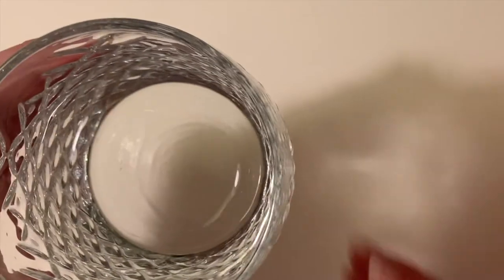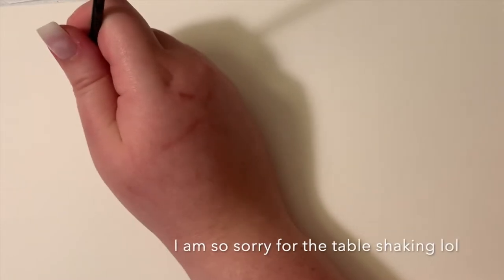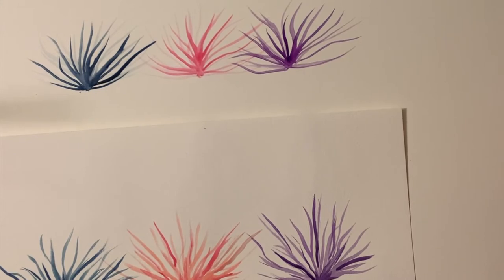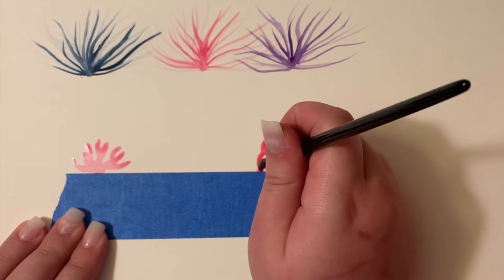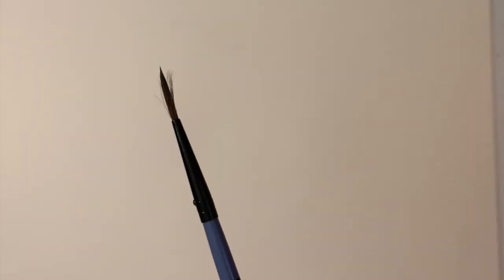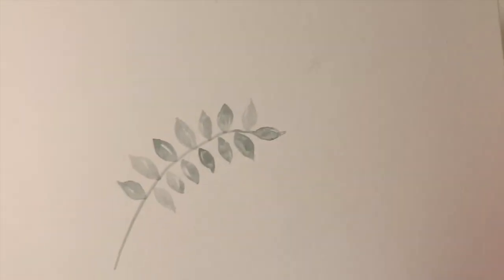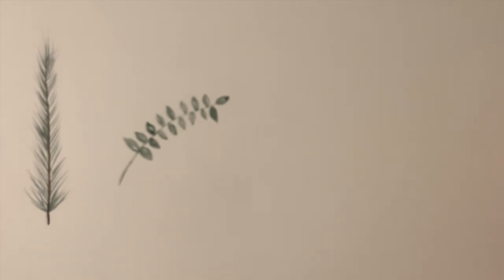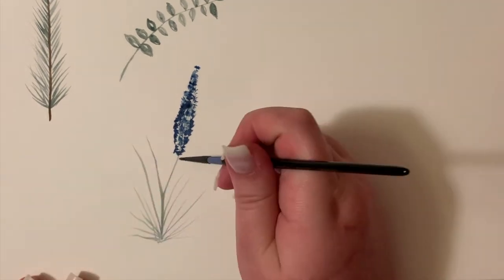GET CRAFTY WITH IT - Easy Watercolor Painting Tutorial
Come learn how to paint from someone who has no idea what she's doing!